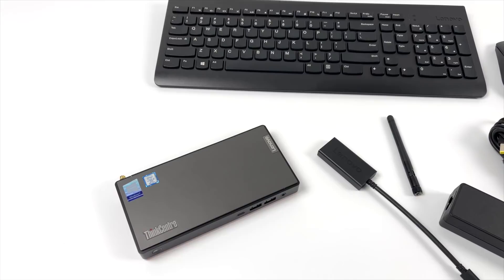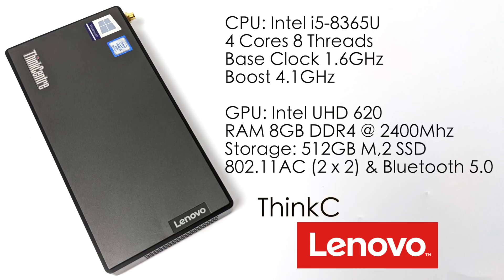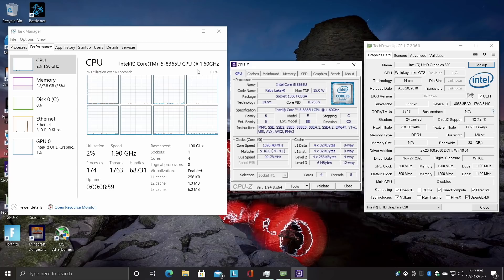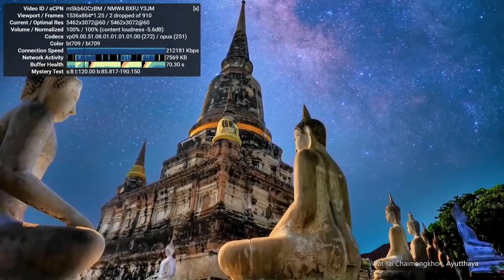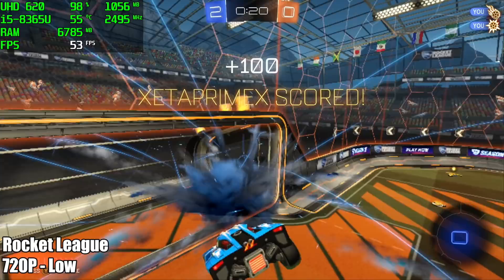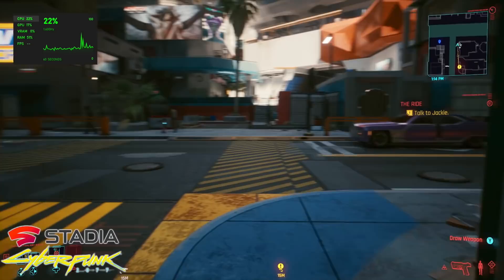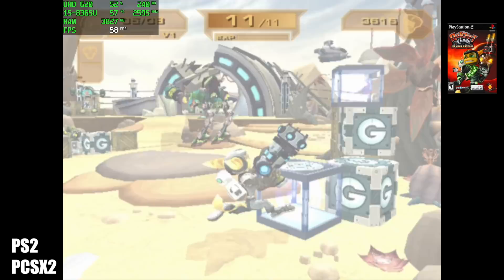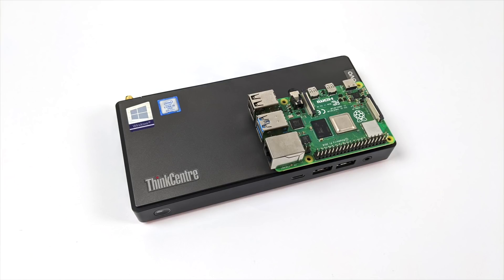This i5 Nano PC Is Amazing - Lenovo ThinkCentre M90n Nano Review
This might be my new favorite Mini PC! In this video, we take a look at the Lenovo ThinkCentre M90n Nano!
The is the i5 version but they also offer an i3 and i7 version.
Coming in at just 0.35L this is a super tiny or Nano PC for sure.
In this video we take a look at the PC, go over the specs do a quick teardown and then jump right into some testing, Web Browsing, 4K video playback from Youtube and PLEX, run some benchmarks like Geekbench and Cinebench and finally test out some PC games and some of our favorite emulators like Dolphin for Gamecube and Wii, PCSX2 for PS2 and Citra for 3DS.

By One On eBay

Lenovo ThinkCentre M90n Specs:
CPU: Intel i5-8365U
4 Cores 8 Threads
Base Clock 1.6GHz
Boost 4.1GHz
Storage: 512GB M,2 SSD
802.11AC (2 x 2) & Bluetooth 5.0

00:00-INtro
00:10-Overview
01:56-Specs
02:28-Teardown
03:23-WIndows 10
04:29-Web Browsing Test
05:03-4K Playback YouTube
05:50-4k PLEX test
06:27-Benchmarks
07:01-PC gaming
09:30- STadia CyberPunk Test
10:01-Gamecube Dolphin
10:24-Wii Dolphin
10:48-3DS Citra
11:12-PS2 PCSX2
11:38-Power consumption
12:06-CPU Temps

ETAPRIME
12520 Capital Blvd 401 Number 108